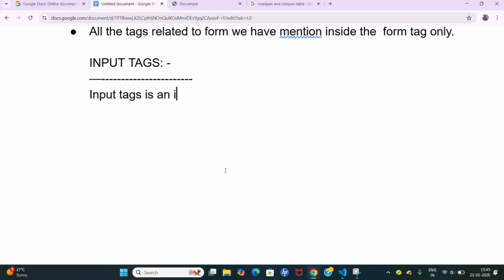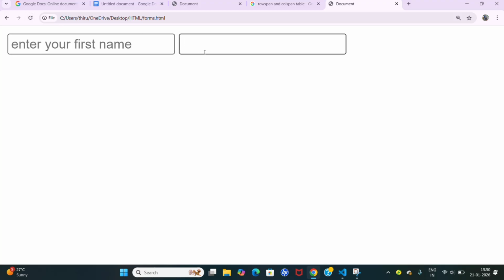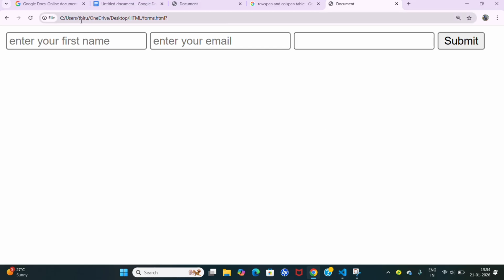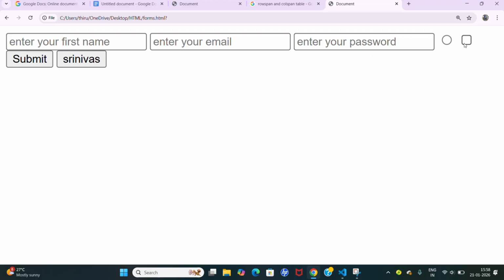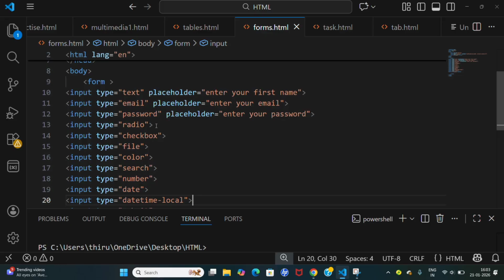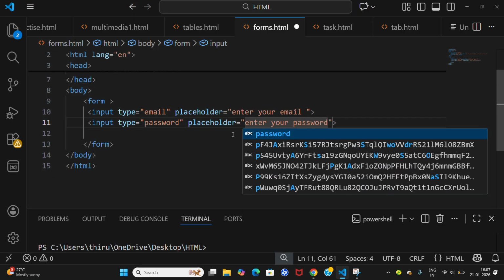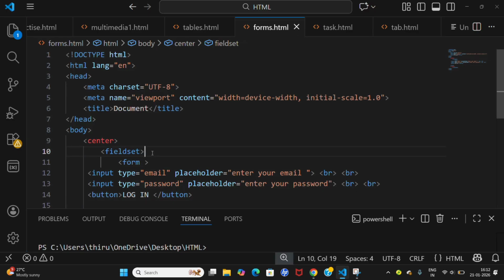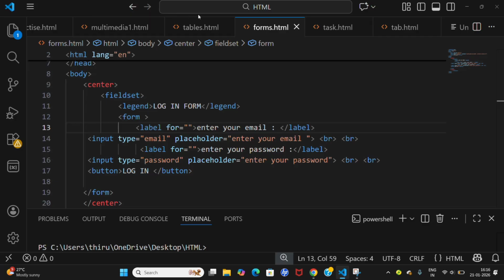Types of Input Tags in HTML Explained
In this video, I explain the different types of input tags in HTML used in web forms with clear examples. These input types are important for collecting user data such as text, email, password, numbers, dates, and more.If you're learning HTML, Web Development, or Frontend Development, this tutorial will help you understand input fields and how to use them effectively in forms.